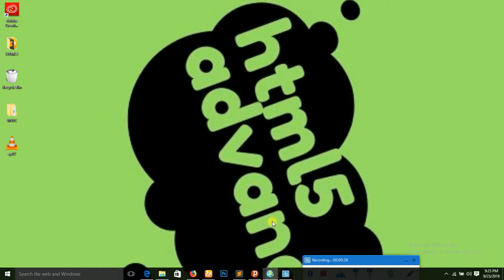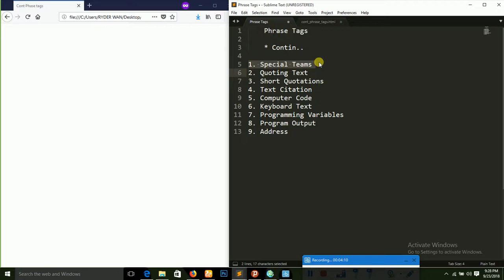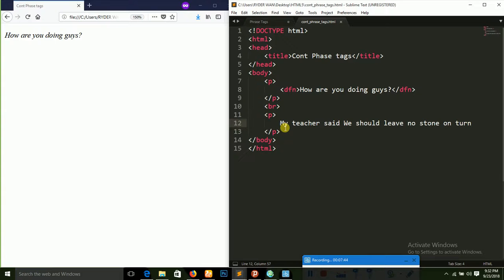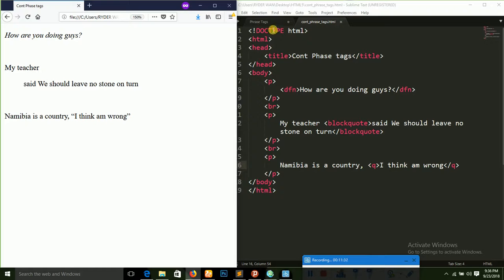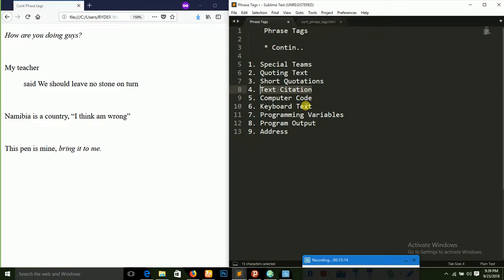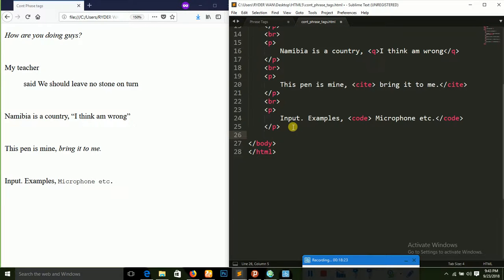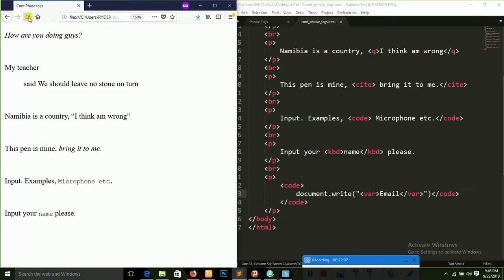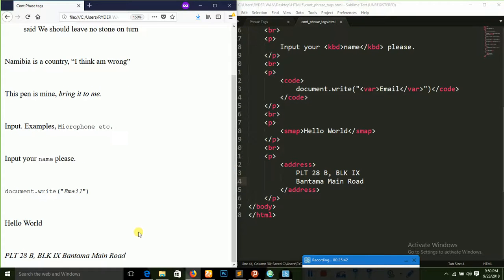YOUNG CODERS TUTORIAL ON HTML5 EPS 13 (PHRASE TAGS). PART 2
This video is for both beginners and pro people to learn much more about HTML5.

Get all YOUNG CODERS TUTORIAL ON HTML5 episodes if you miss up